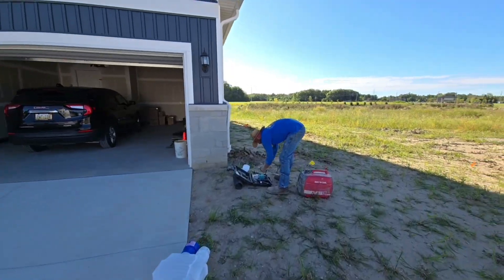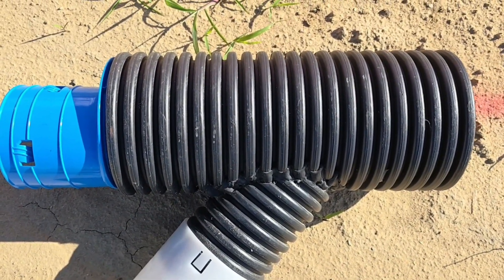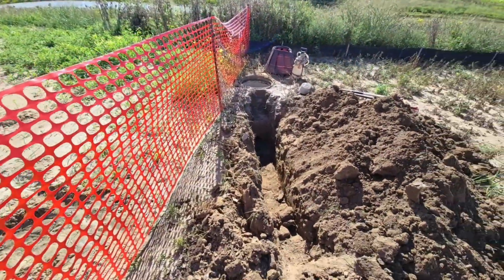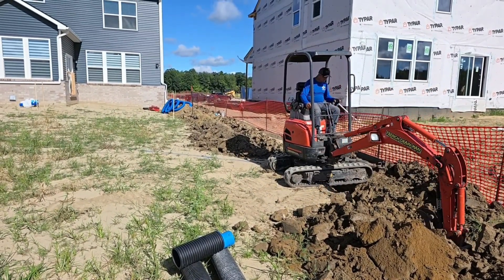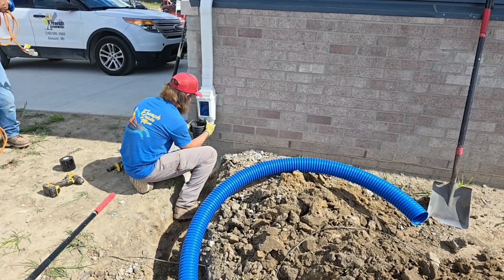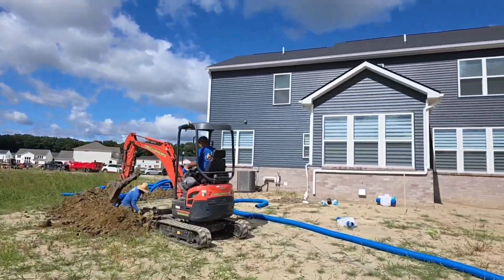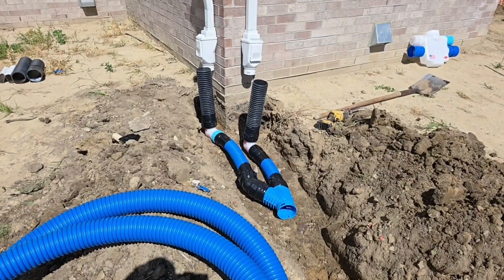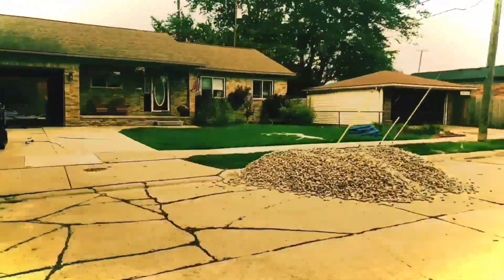New Construction: Underground Buried Downspouts, 2026 Updates - Whole House Roof Runoff System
🚨 New Construction Drainage Done Right – Whole House Roof Runoff System 🚨

In this video, we’re in Macomb Township, Michigan, showing you how to install a complete roof runoff system on a brand-new construction home — before the sprinklers and landscaping go in. This method ensures a stronger, longer-lasting system that stays out of harm’s way.

✅ Watch how our crew installs dual 4-inch mains merging into a 6-inch line
✅ See the step-by-step process for connecting downspouts into catch basins
✅ Learn why depth and slope are critical to avoid sprinkler damage later
✅ Discover the fittings and parts that make the system watertight and reliable

This entire home’s drainage system was installed in about five hours, giving the homeowner a powerful solution to move roof runoff water safely away from the foundation. If you’re a DIYer, contractor, or builder, this is the blueprint for doing it right in 2026 and beyond.

How to Combine 2 Downspouts into a Main Trunk Line